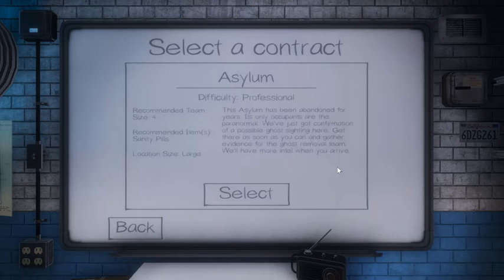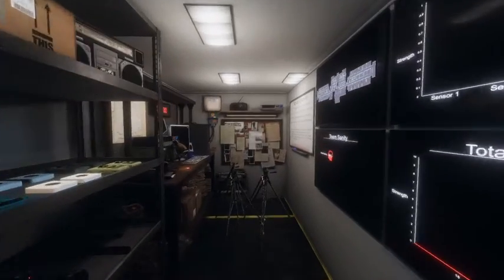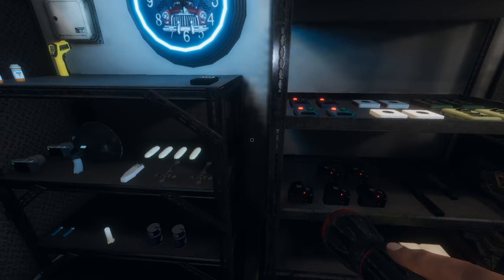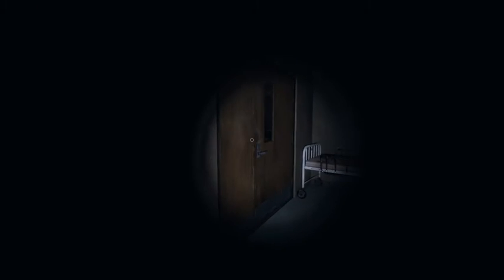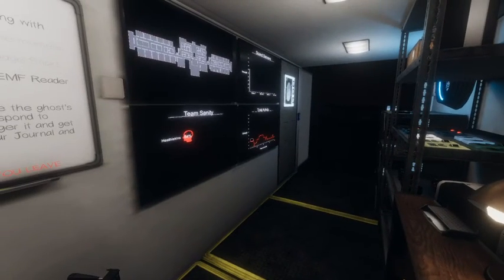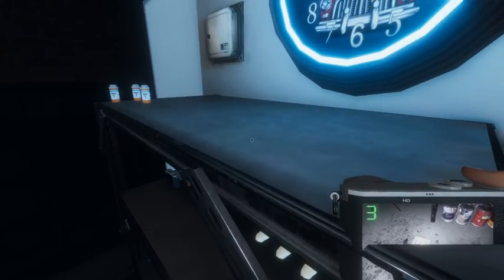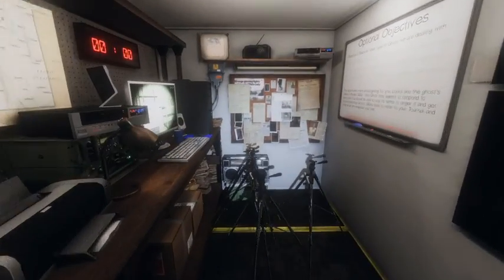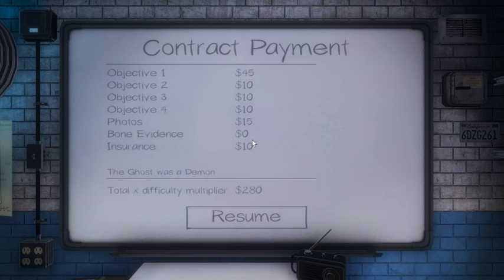[Solo] Asylum - Professional - Phasmophobia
Here's the final part of my solo professional contracts in every location in Phasmophobia series! ...For now! The Asylum is currently the ONLY large location and is considered by many to be the scariest! Recommended team size is four, so how will *I* hold up on my own?